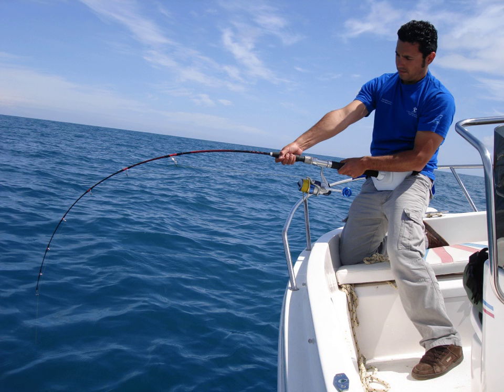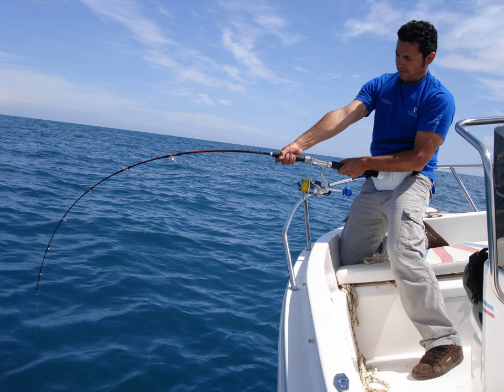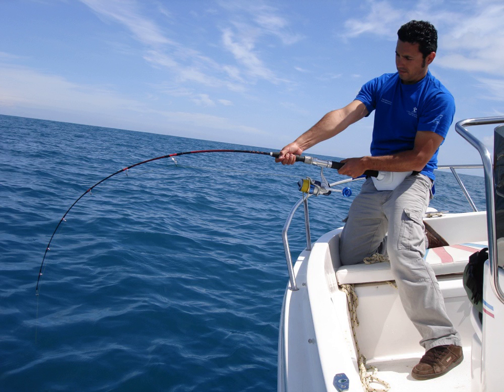Jigging | Wikipedia audio article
This is an audio version of the Wikipedia Article:
Jigging

SUMMARY
Jigging is the practice of fishing with a jig, a type of fishing lure. A jig consists of a lead sinker with a hook molded into it and usually covered by a soft body to attract fish. Jigs are intended to create a jerky, vertical motion, as opposed to spinnerbaits which move through the water horizontally and are meant to pierce a fish in a part of its body other than its mouth. The jig is very versatile and can be used in both salt and fresh water.  Many species are attracted to the lure which has made it popular among anglers for years.
For successful jigging, the jigger needs to use a rod which is good for feeling a strike, and needs to stay in contact with the lure and get it to where the fish are. Most fish caught by jigs are on or near the bottom.